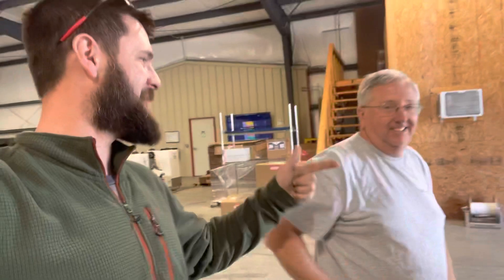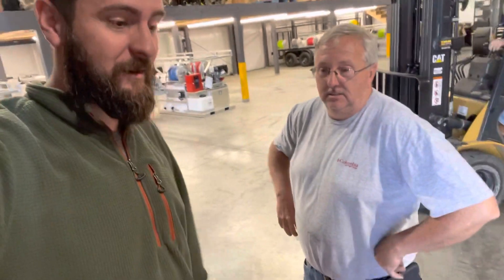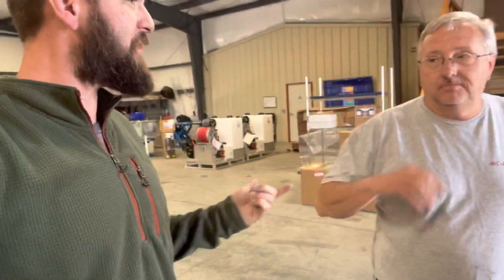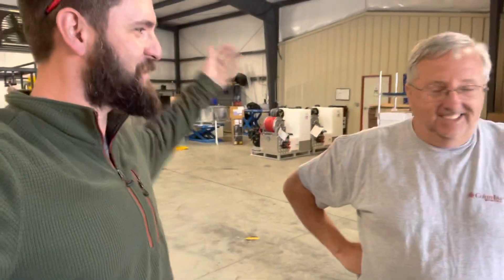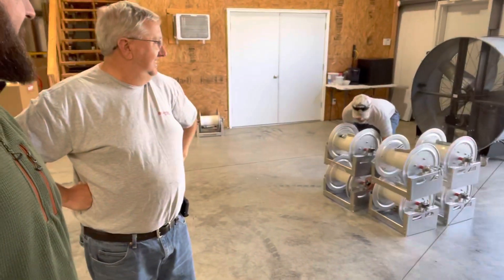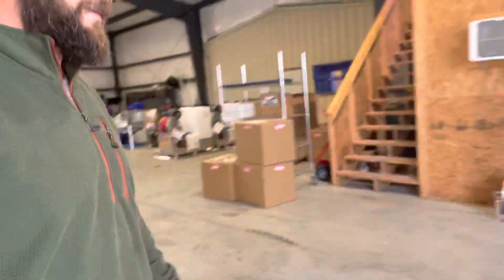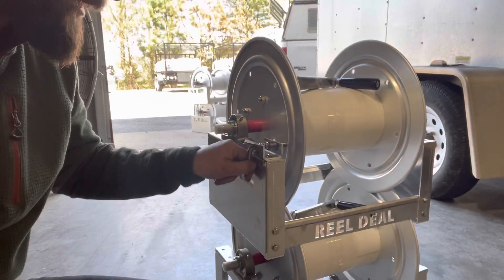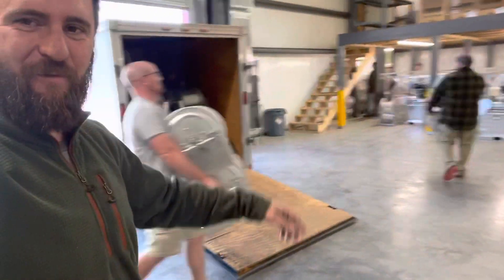500 Real Deals in 3 months!